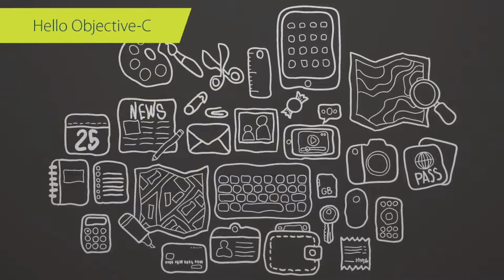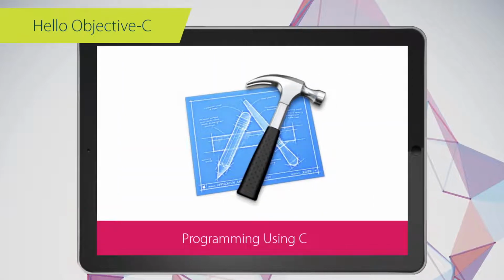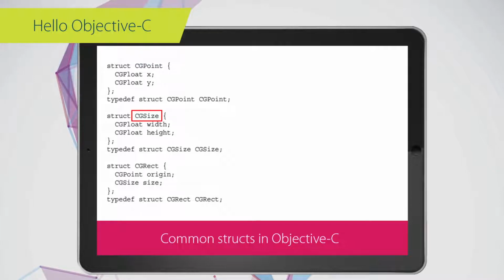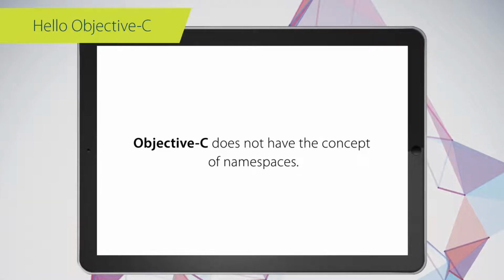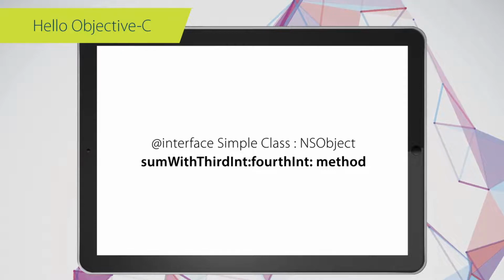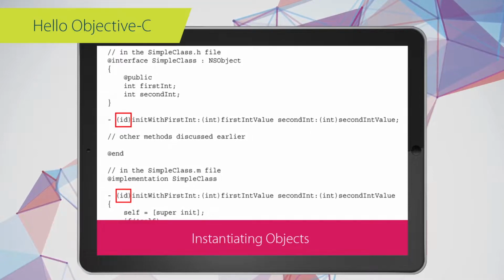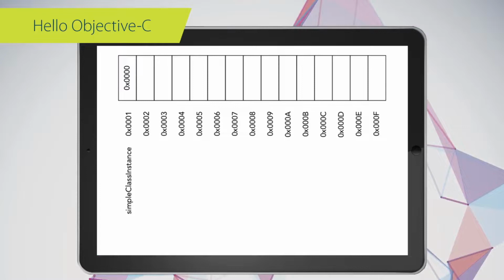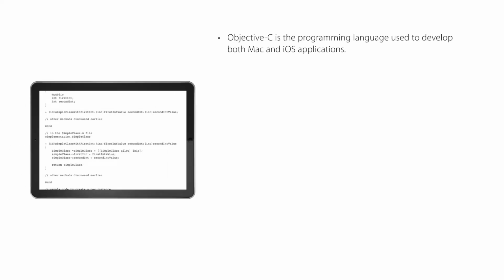iOS (M8S2L1) Hello Objective C - Part 2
Developed by key industry experts and leveraging the renowned Wiley knowledge repository, the Advanced iOS Application Development program will provide you in-depth understanding of the iOS app development environment and requirements, as well as the Swift programming language which is the highlight of iOS 8.